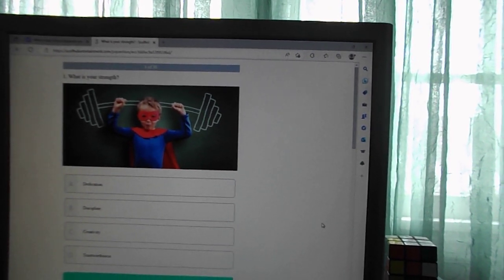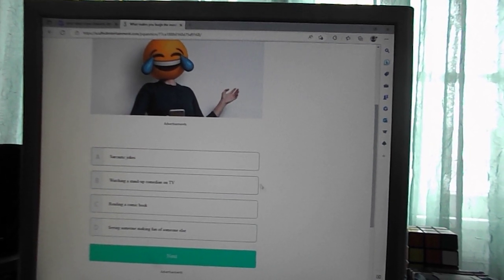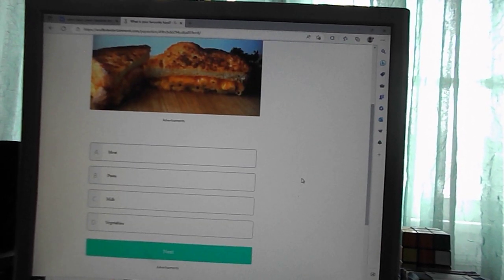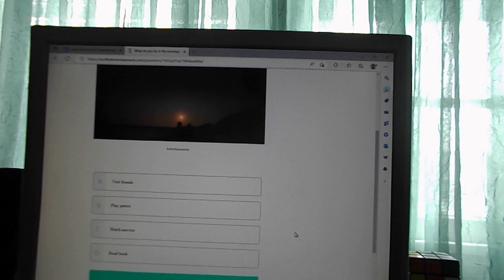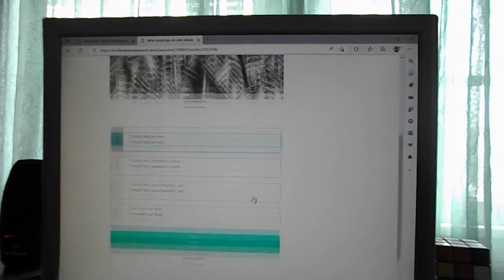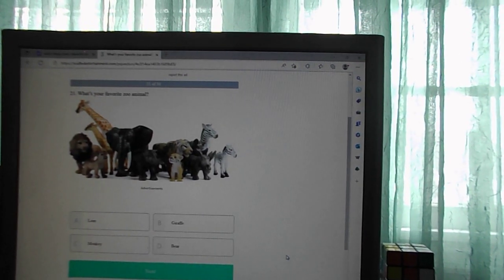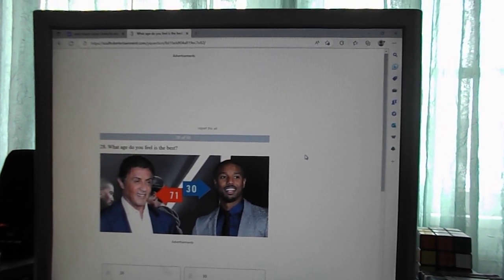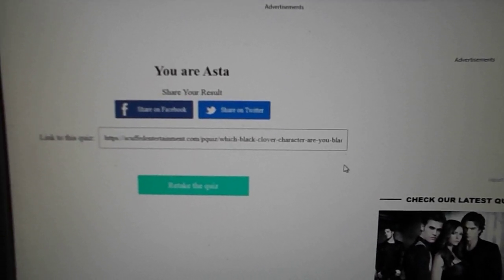my mom takes a "what black clover character are you?" quiz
today at 2:30 p.m.